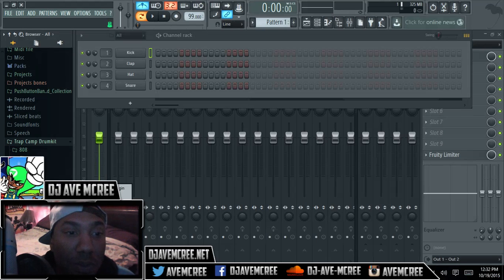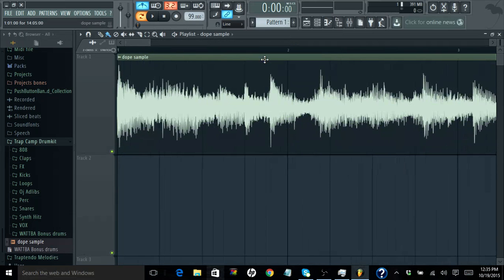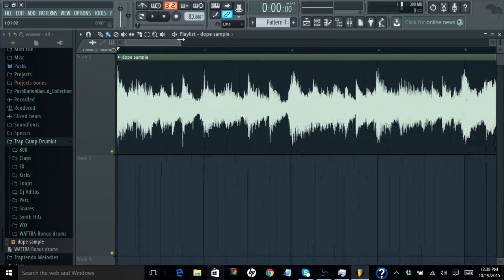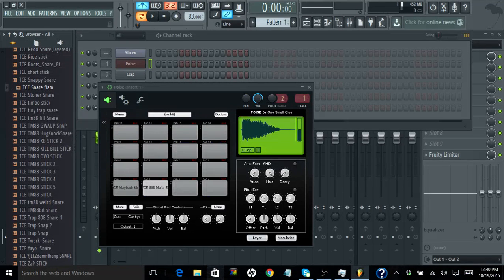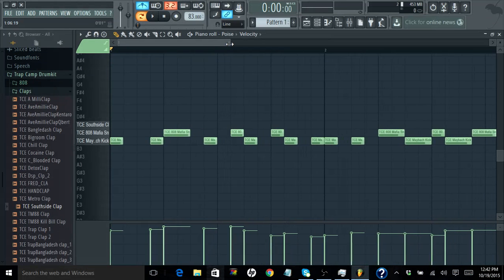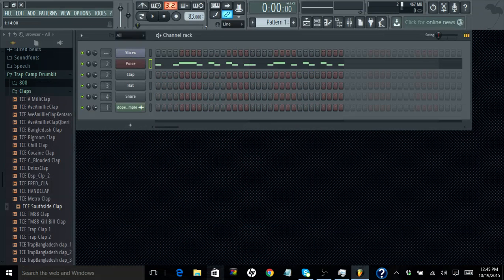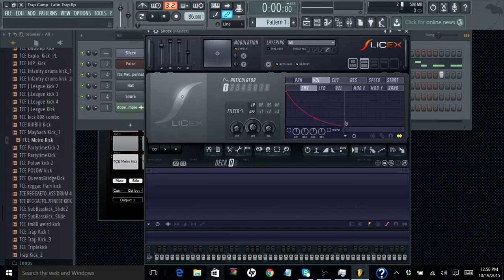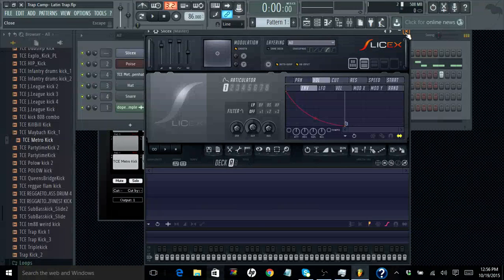Next Level Hip-hop pt.3: Timing Samples in FL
thanks to all the guys who participated in the making of this by requesting sounds from they favorite producers or songs!